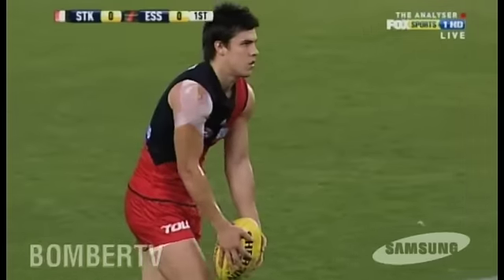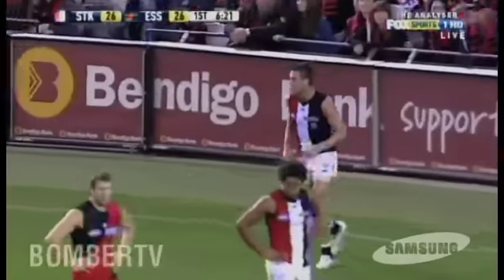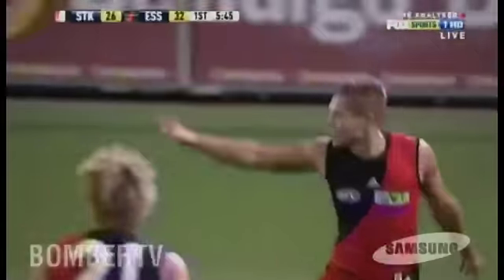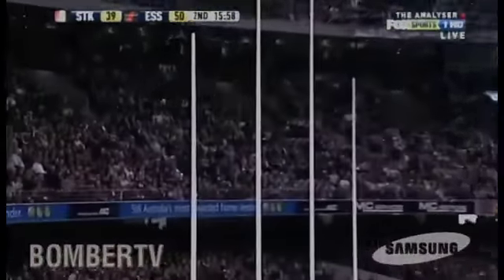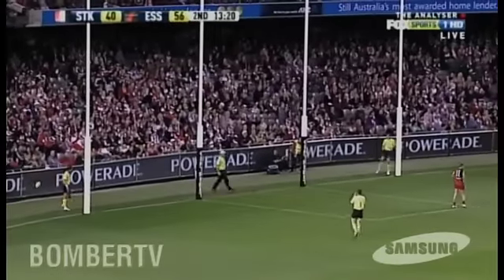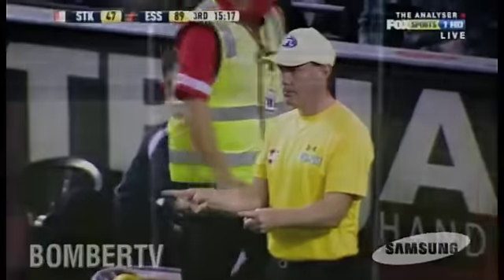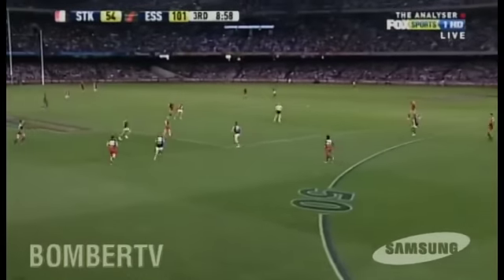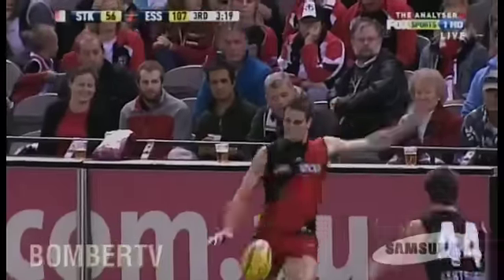Best Bits from Round 3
See all the Bomber highlights from the Round 3 match against the Saints.